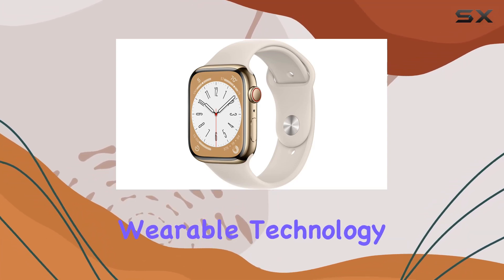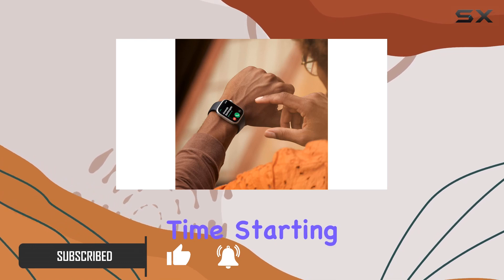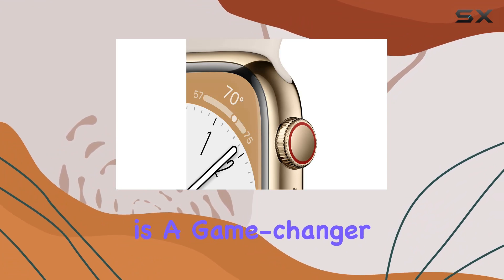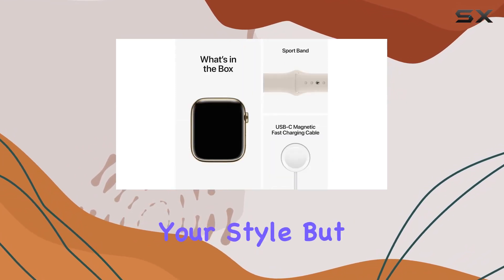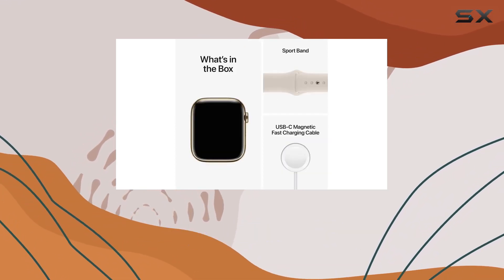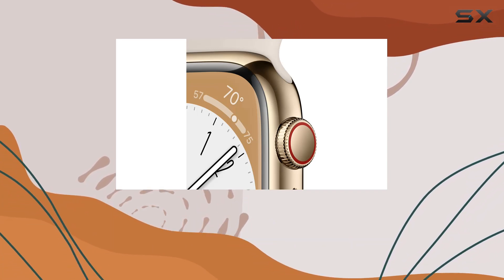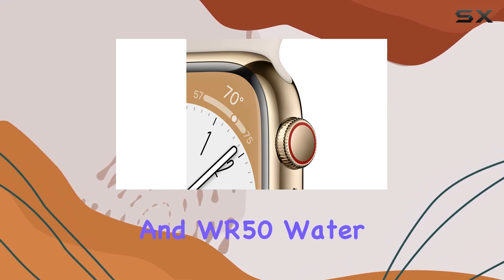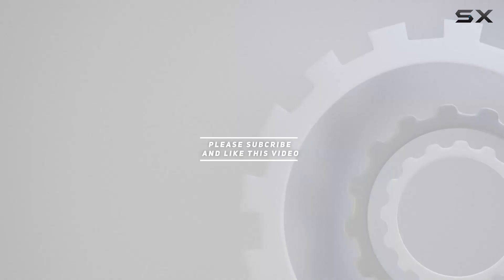Unveiling the Power of Apple Watch Series 8 - In-Depth Review!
0:00 Intro
0:06 Review

Things that we mentioned in this video:
Apple Watch Series 8 : B0CFPT5HX4